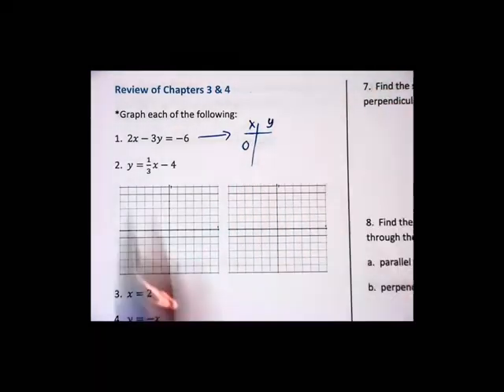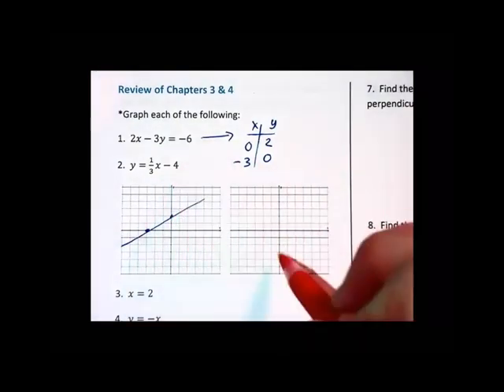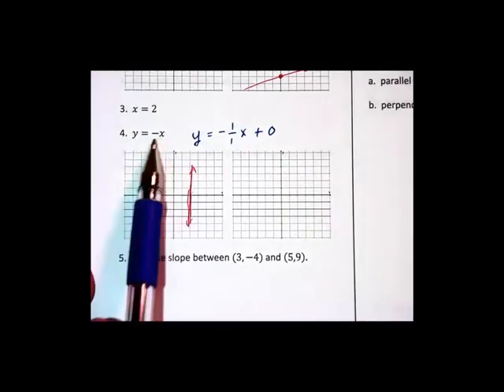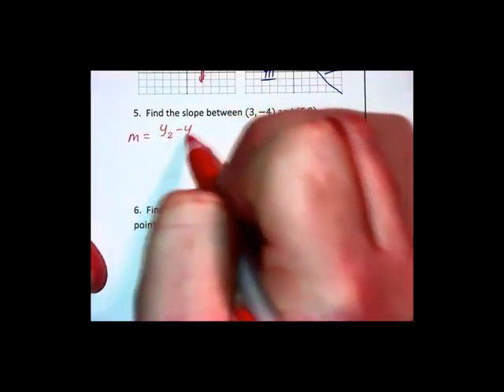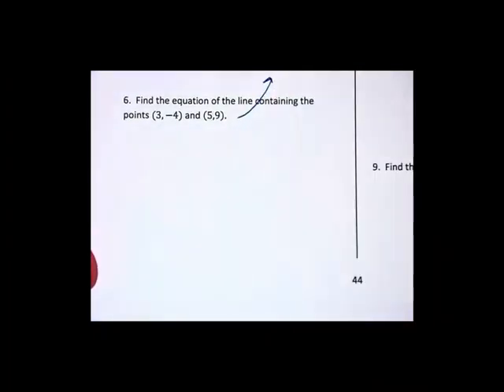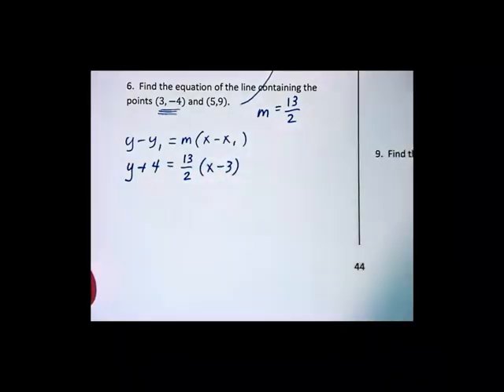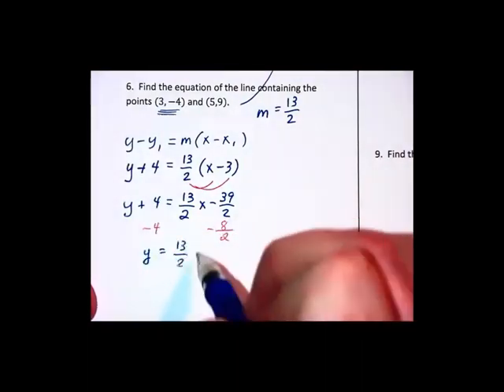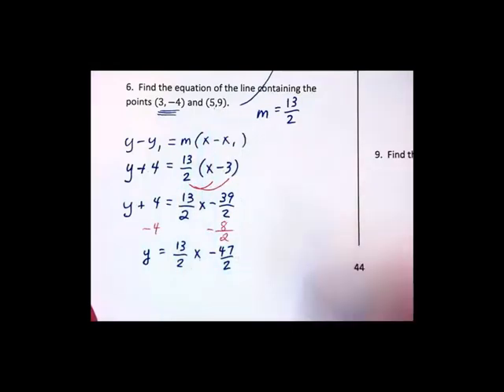4.Ra - Chapters 3 & 4 Review - Part 1